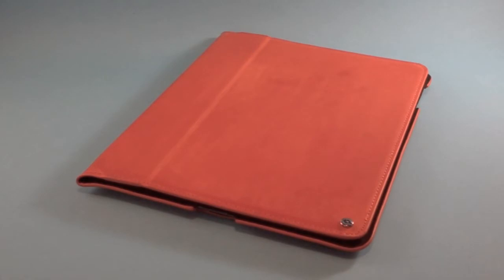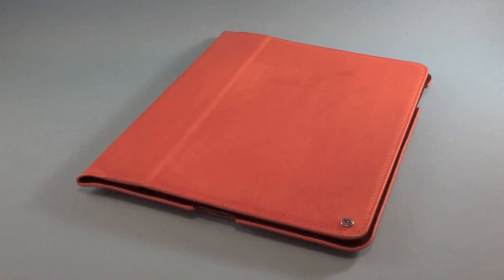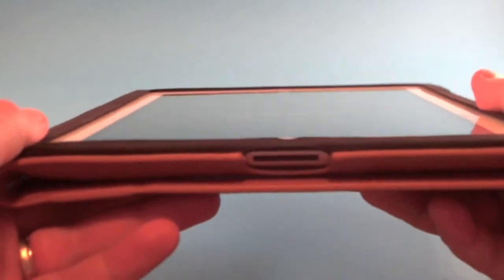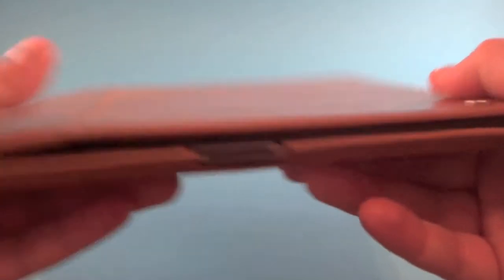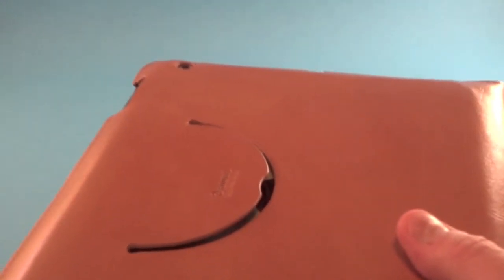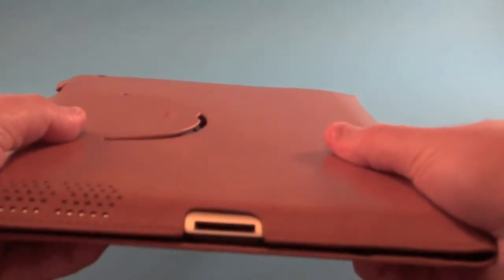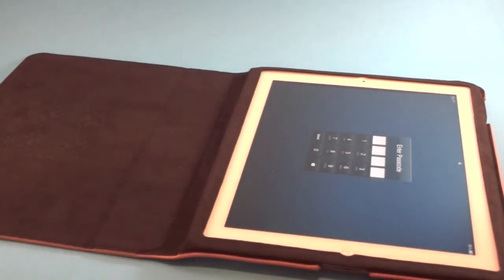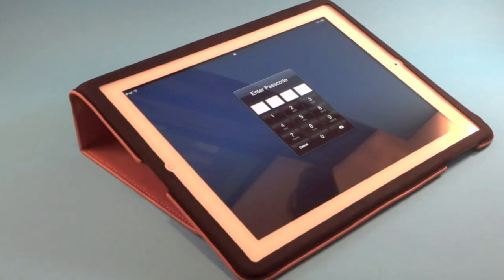Chinao Wheat Case for iPad 2 - Review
Alright - So I decided to pull this case out and do a stand-alone review on it. I've had some feedback/requests on it and have been using the past 3-4 days and since decided its well worthy of its own review. With that. enjoy =)

AppAddict.net